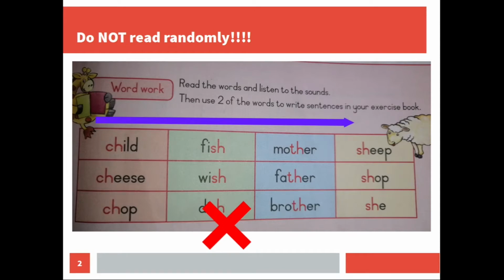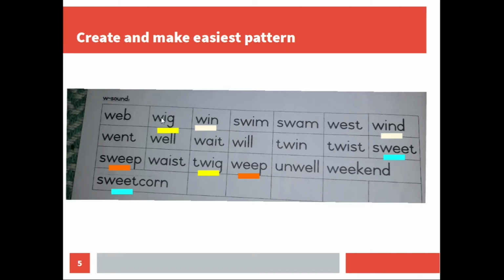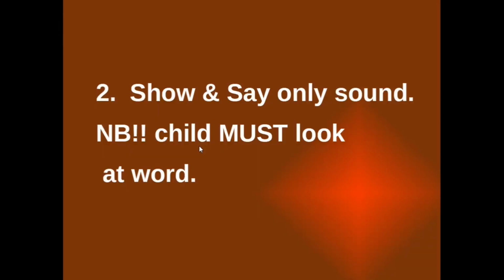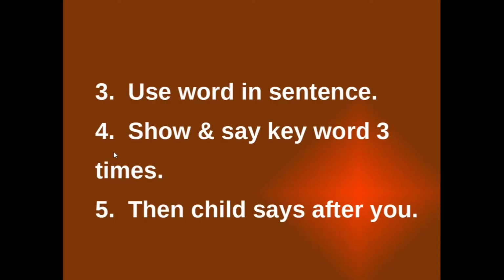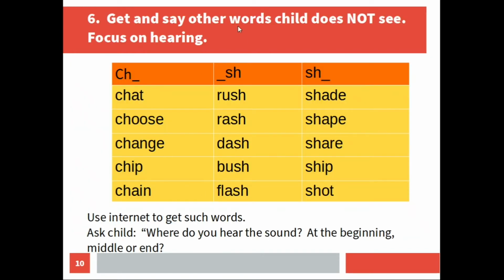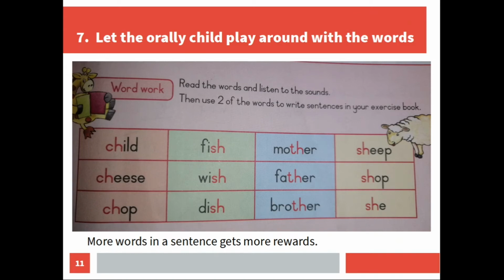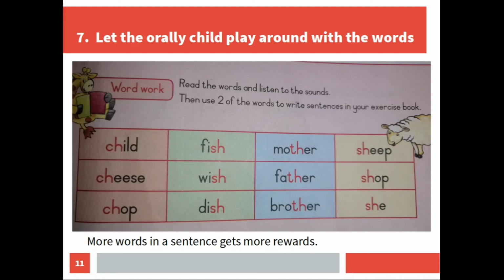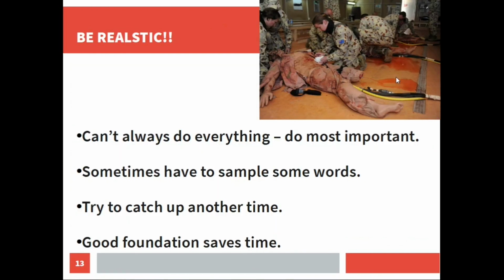Grade 2 English # How to read and learn words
This video shows you how to read and learn words for grade 1 to grade 3.